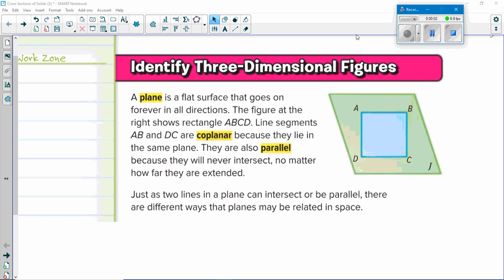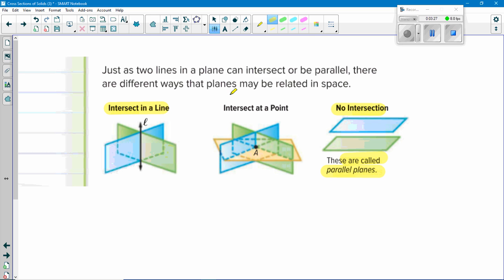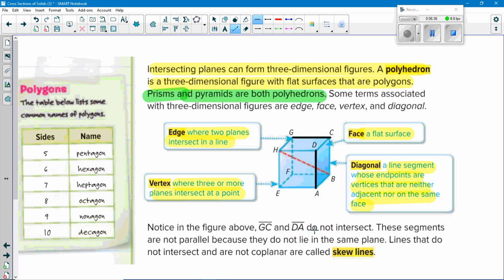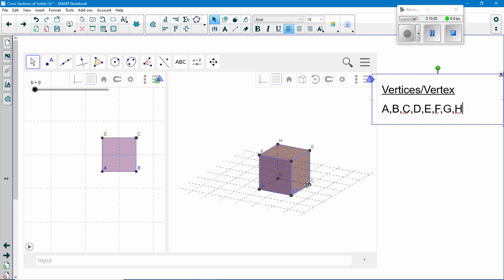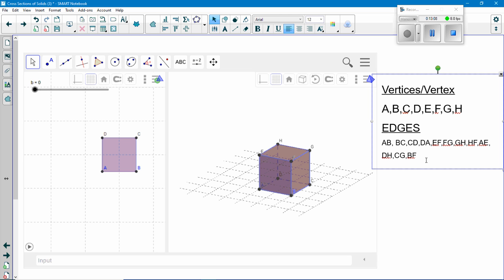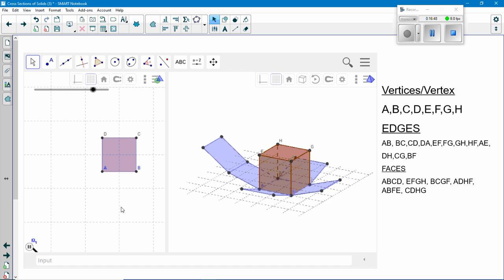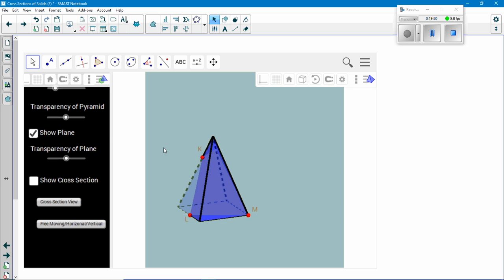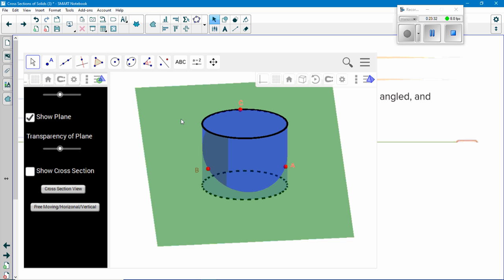3D Geometry and cross sections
Essentials for 3d solids and cross section slices